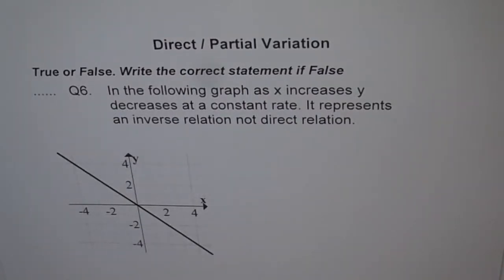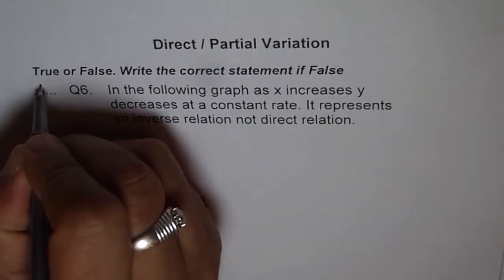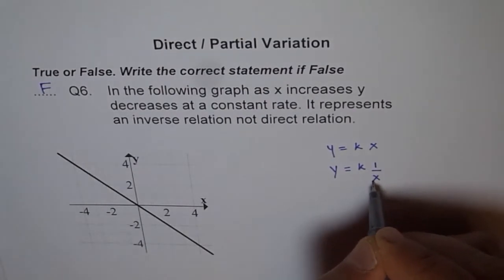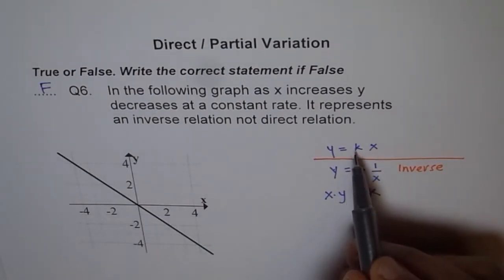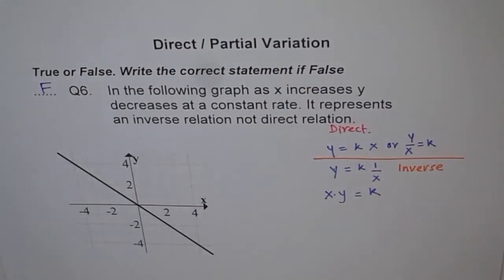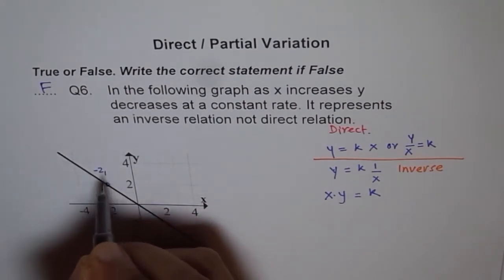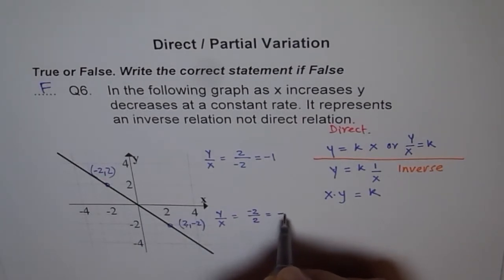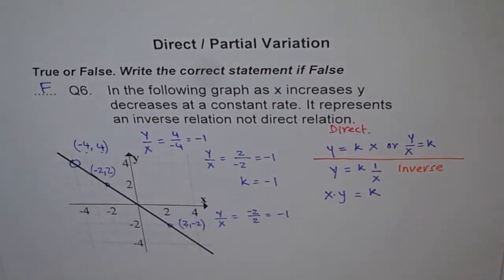Inverse Variation or Direct Variation Important Concept Q6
What is direct variation?
Important things to know about direct variation:
1. Graph of direct variation is a straight line through
2. Equation of direct variation is y = mx, where m is any real number
Note: Equation of partial variation is y = mx + b, where b is not zero. Graph of partial varial will not go through the origin.